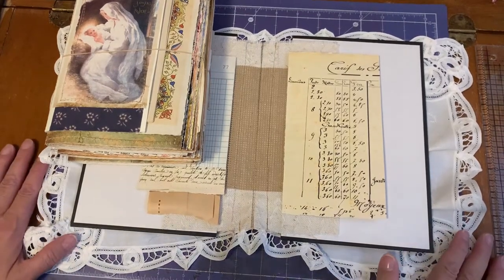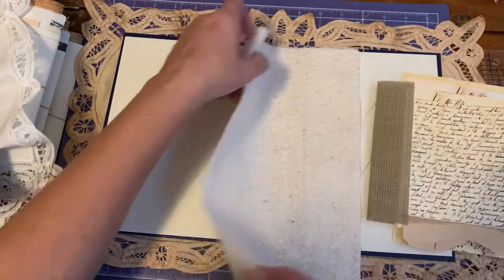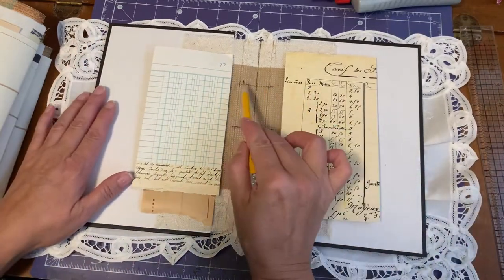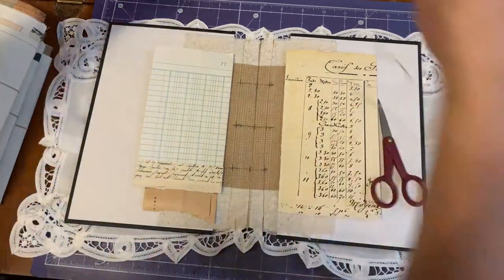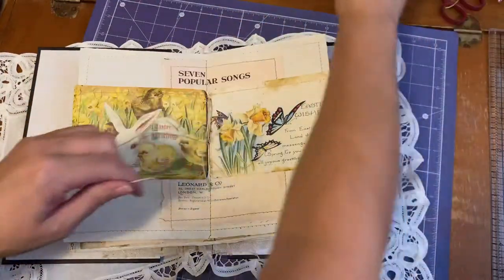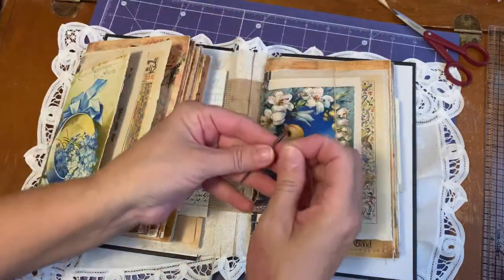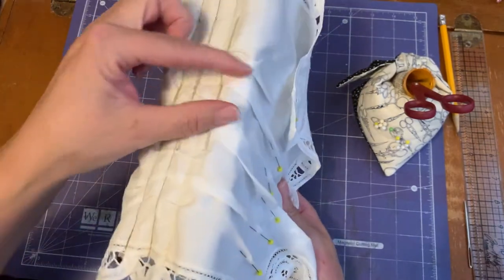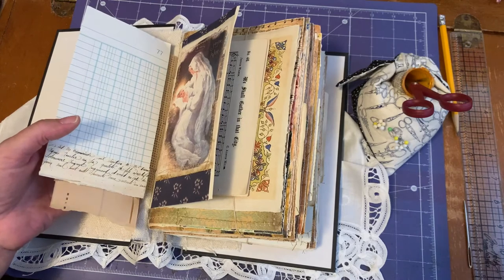Sewing in Signatures & Attaching Book Covers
As journals become available, I show them on YouTube then list them in my Etsy shop.